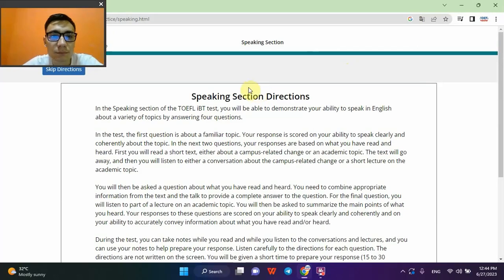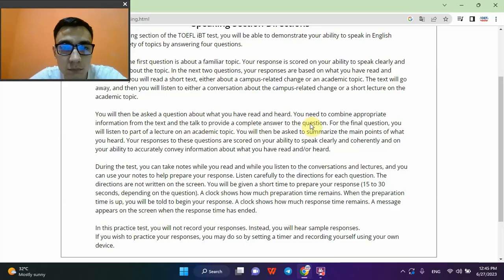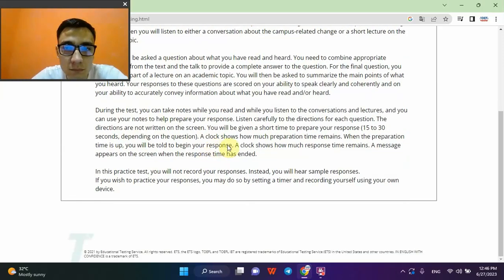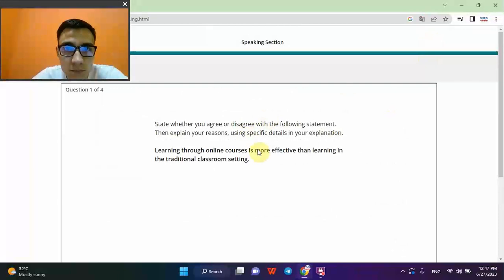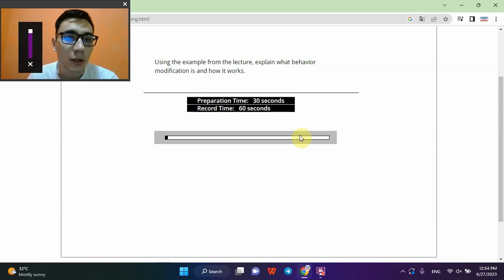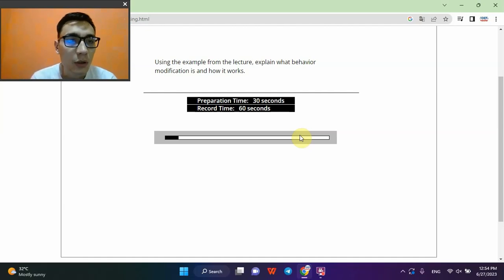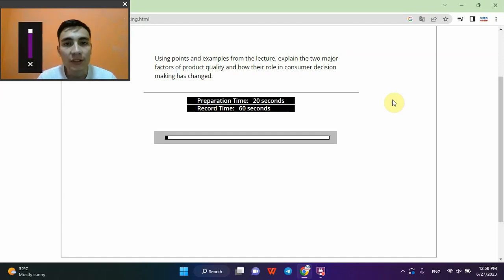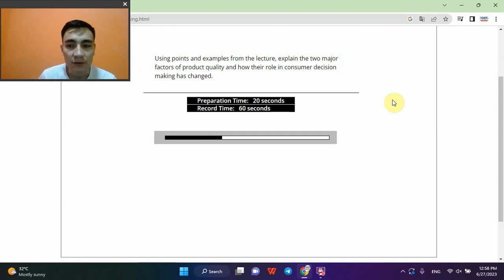TOEFL iBT testi speaking jarayoni